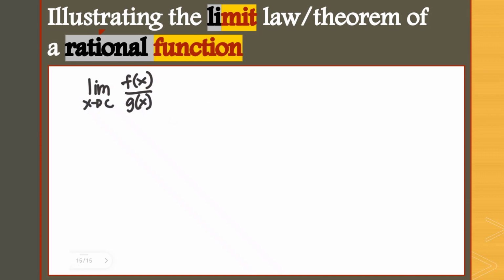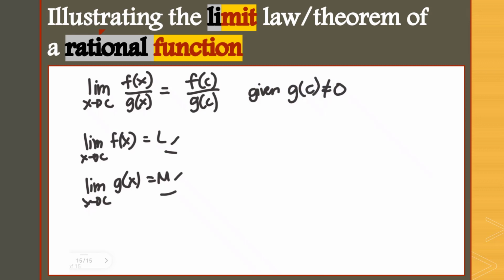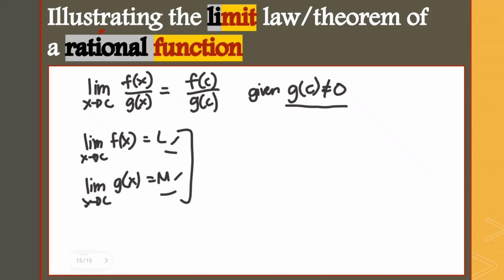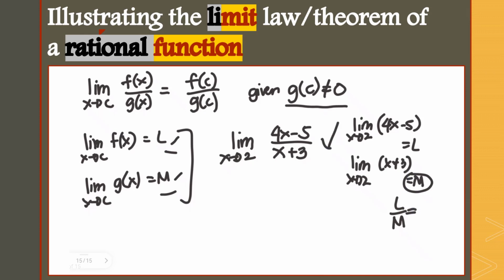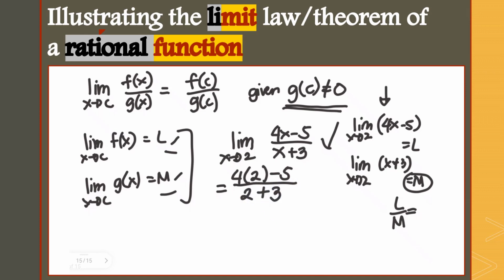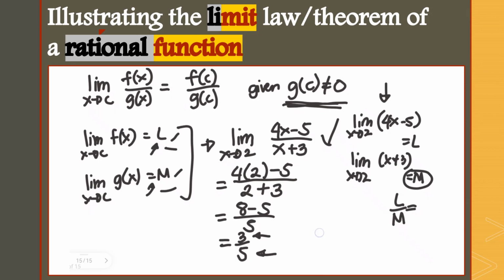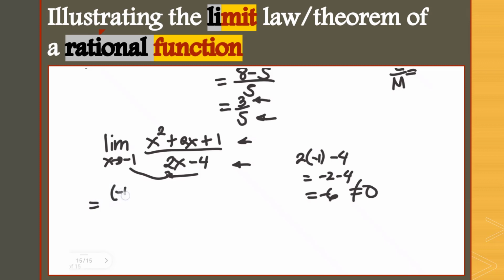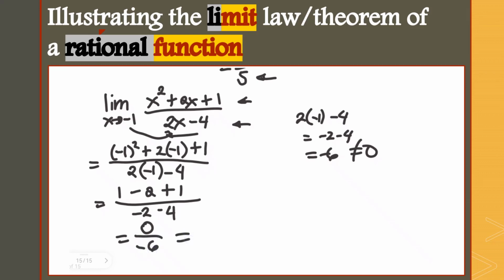THE CALCULUS: Limit Theorem 9. Limit of a Rational Function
Video lesson on the illustration of Limit Theorem 9. Limit of a Rational Function.

Credits to
1. MS PowerPoint for video production.
2. Camtasia 2019 for video editing.